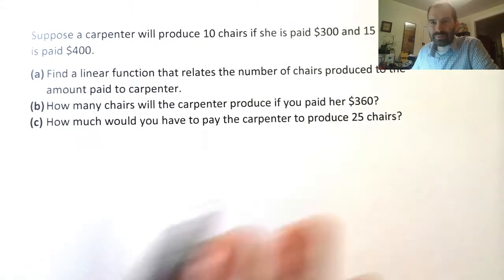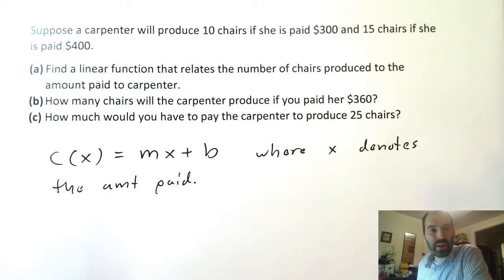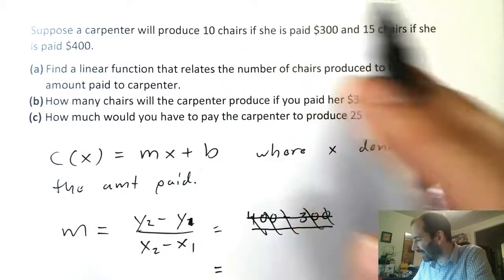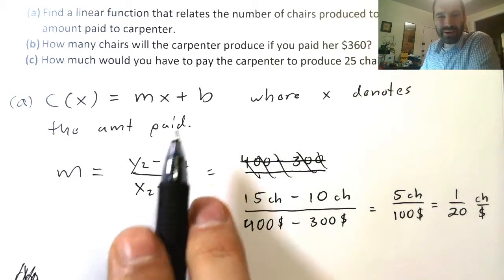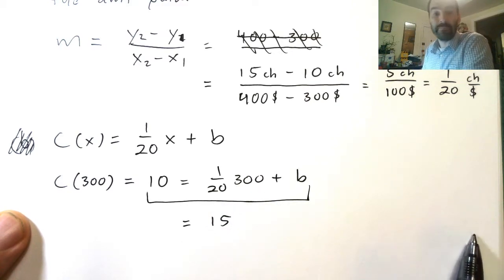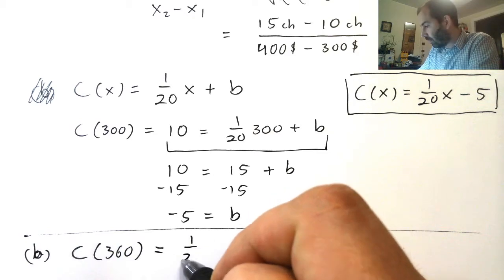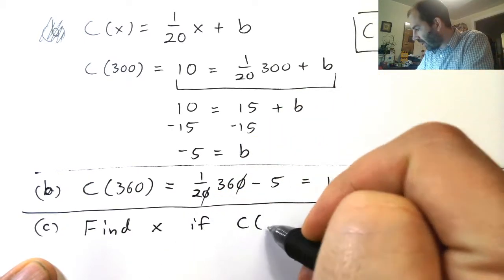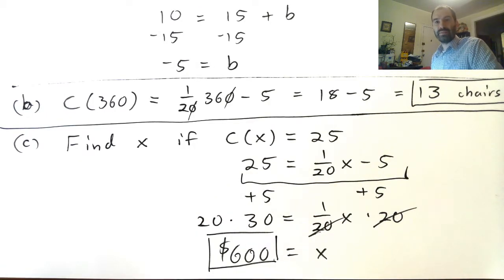Modeling with Linear Functions (part 2)